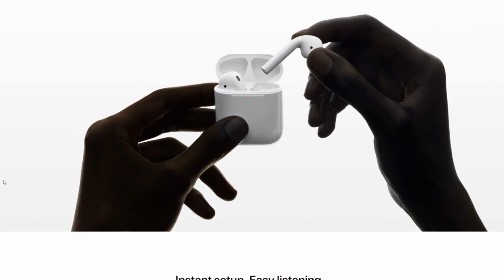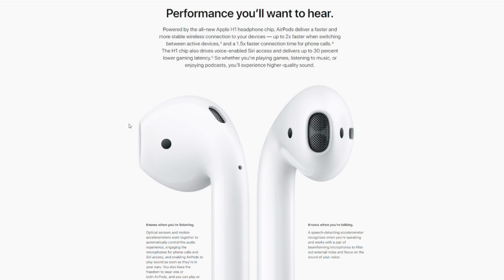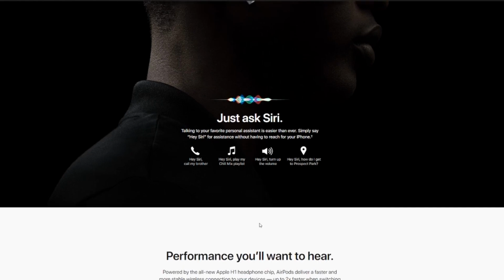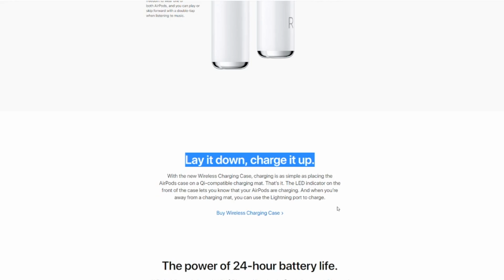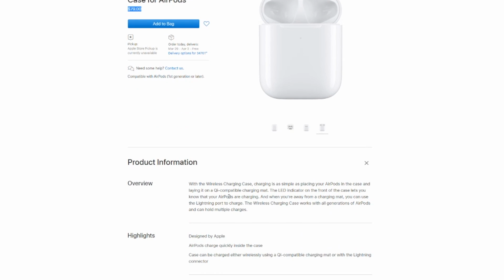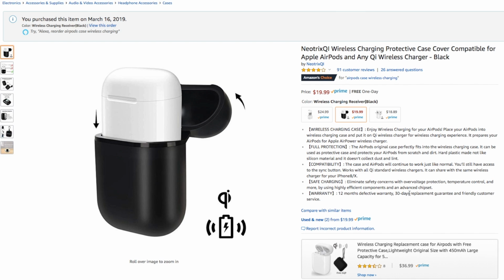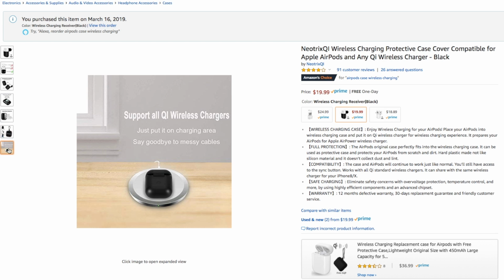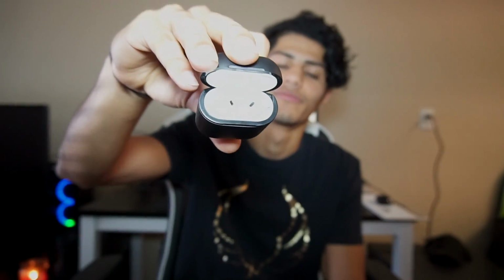Wireless Charging on AirPods 1st Gen?!? (Alternative to Apple's $79 Wireless Charging Case)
Apple surprised us with the release of the 2nd Gen AirPods. But they weren't what we were expecting. With only minimal upgrades I think it's best to hold off on upgrading if you have the 1st Gen. But what if you want, no NEED, that wireless charging capability? I present to you a way cheaper alternative to Apple's $79 charging case that works!

How do you guys feel about this update? Tell me down below!

NeotrixQI Wireless Charging Protective Case Cover Compatible for Apple AirPods and Any Qi Wireless Charger